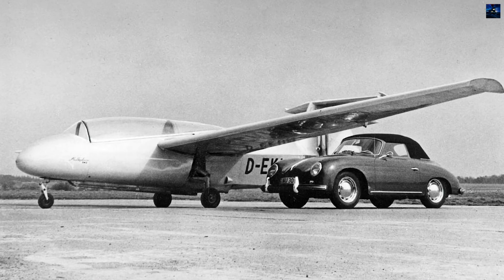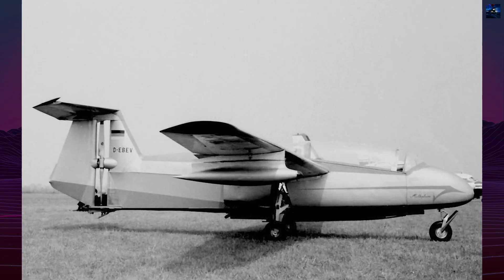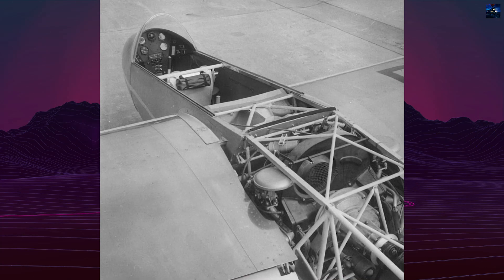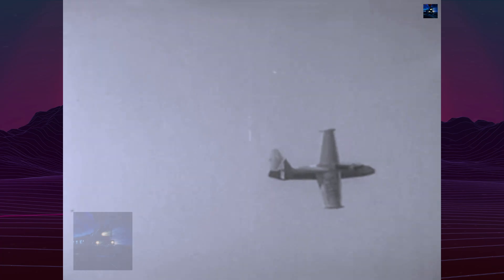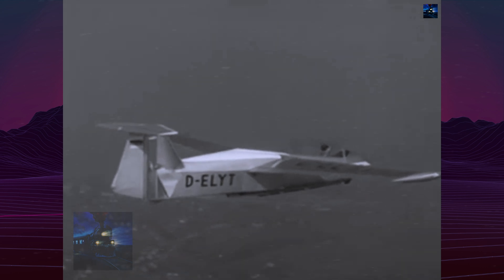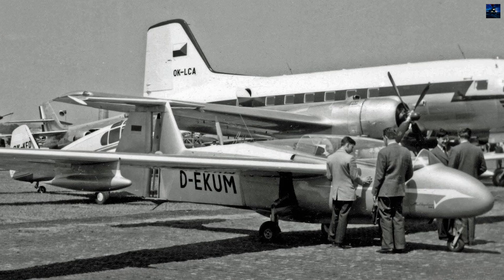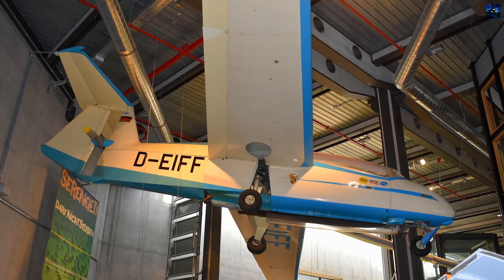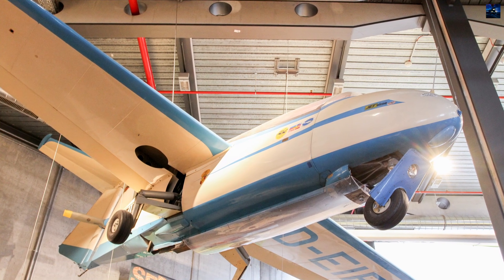Rhein Flugzeugbau RW 3 Multoplan: Hanno Fischer’s Bold Experiment That Still Amazes Pilots Today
The Rhein Flugzeugbau RW 3 Multoplan is one of Germany’s most fascinating postwar aircraft. Designed by Hanno Fischer in the 1950s, this two-seat light pusher plane amazed engineers with its aerodynamic innovation and unique T-tail layout. Built by Rhein Flugzeugbau GmbH, only 22 were produced between 1958 and 1961. This video dives deep into its history, design, performance, and why aviation fans still admire the RW 3 Multoplan today. Discover the forgotten brilliance of this rare German aircraft.

00:00 - Intro Retro Transport
00:05 - Rhein Flugzeugbau RW 3 Multoplan History
02:35 - Outro Retro Transport